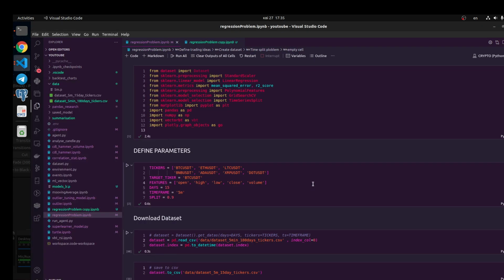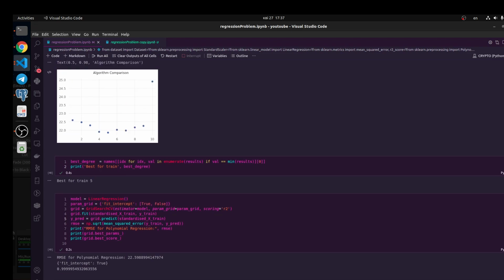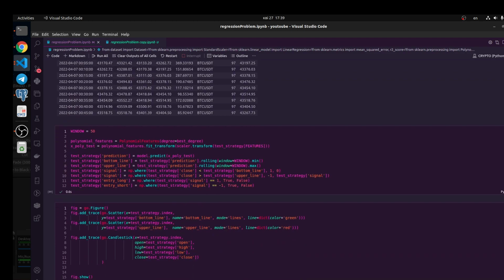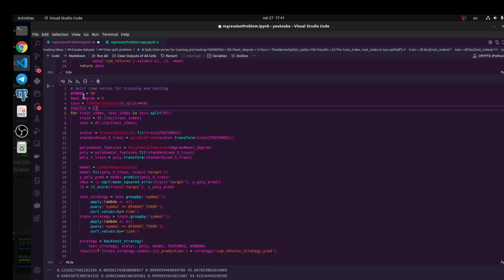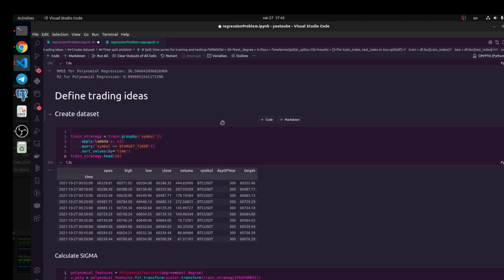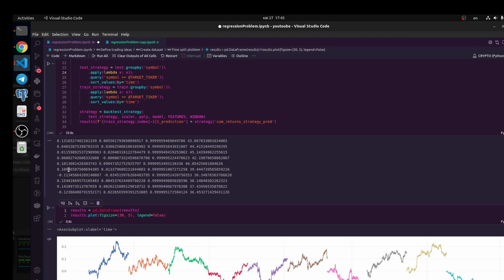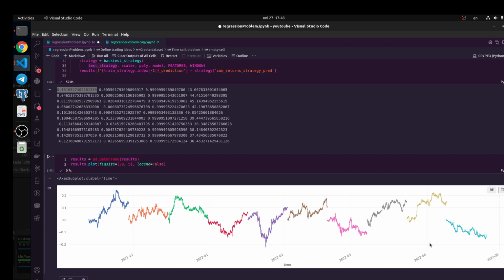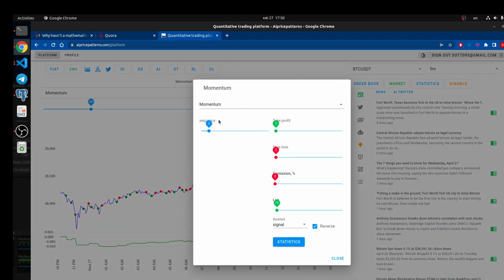Linear Regression. Time Series Split. Trading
To validate a trading idea, we need to validate the data correctly.
In this video, we will make validations using Time Series cross-validator
Provides train/test indices to split time series data samples that are observed at fixed time intervals, in train/test sets. In each split, test indices must be higher than before, and thus shuffling in cross validator is inappropriate.
This cross-validation object is a variation of KFold. In the kth split, it returns the first k folds as train set and the (k+1)th fold as a test set.
Note that, unlike standard cross-validation methods, successive training sets are supersets of those that come before them.